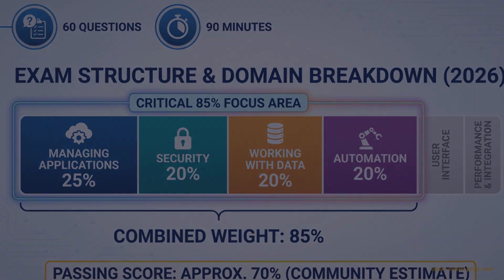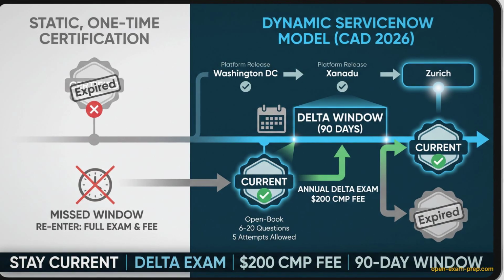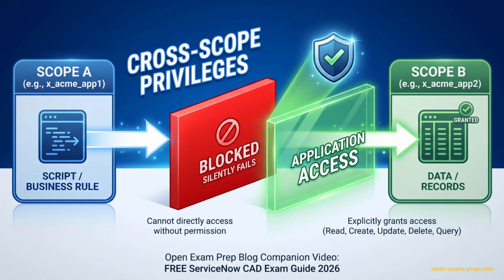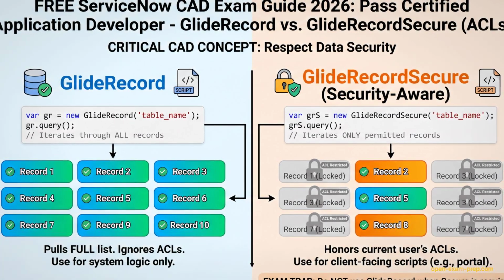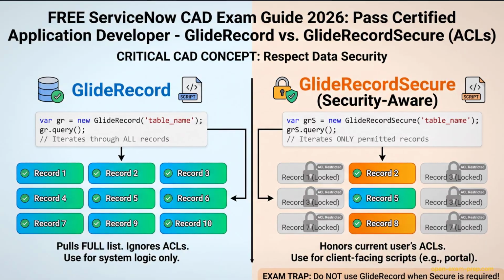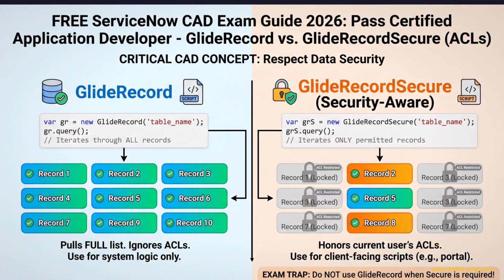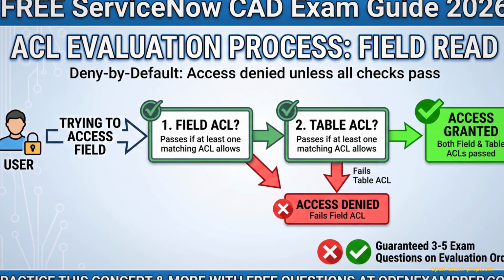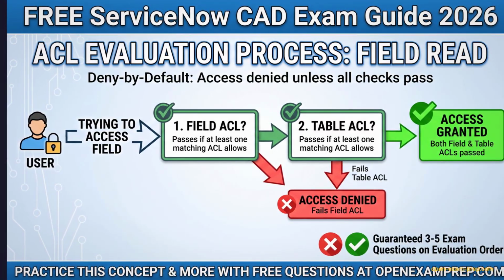How to Pass the ServiceNow CAD Exam (2026 Guide)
This 2026 guide for the ServiceNow Certified Application Developer (CAD) exam breaks down the key topics you need to master. We cover the exam structure, the critical Delta maintenance model, scoped applications, GlideRecord vs. GlideRecordSecure, modern tools like UI Builder and Flow Designer, and the fundamentals of Access Controls (ACLs).

⏱️ Timestamps:
0:00 - Introduction
0:07 - Scene 1
0:44 - Scene 2
1:16 - Scene 3
1:51 - Scene 4
2:25 - Scene 5
2:58 - Scene 6
3:29 - Next steps

- ServiceNow Certified Application Developer (CAD) Exam Preparation Study Guide: Easily Pass Your ServiceNow Certified Application Developer (CAD) Exam (New Exclusive Questions + Detailed Explanations)
- CAD: ServiceNow Certified Application Developer Certificataion Guide
- ServiceNow Certified System Administrator (CSA) Study Guide (ServiceNow CSA Certification Prep)